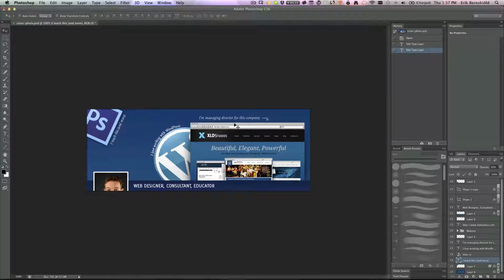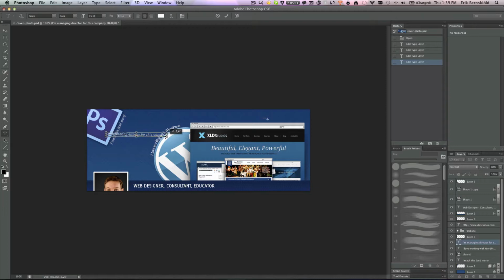Photoshop: Type Tool Free Transform Tricks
In this Adobe Photoshop video tutorial, Erik Bernskiold shows a quick trick when free transforming text without leaving the Type Tool.